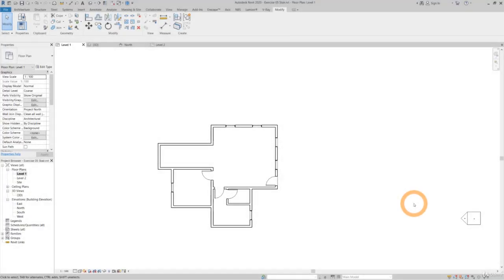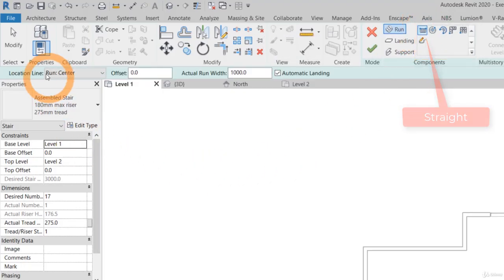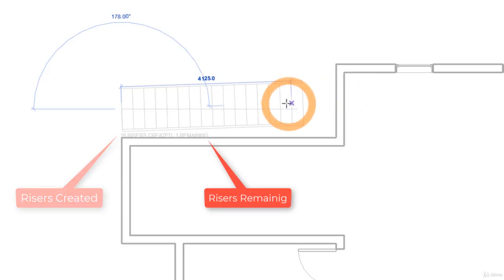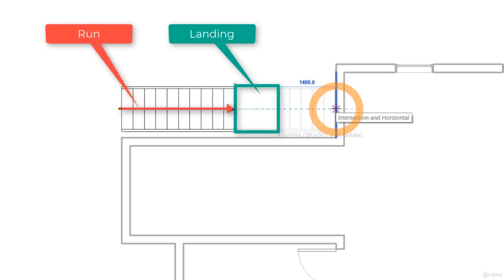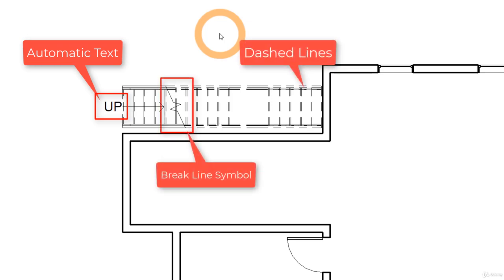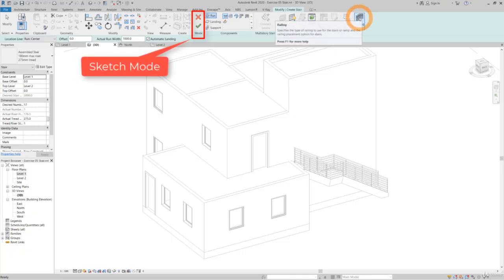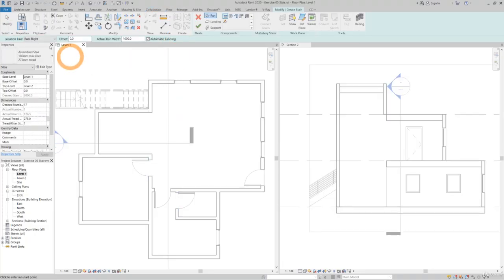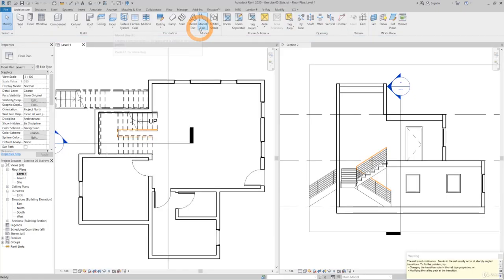GBIM Tutorials: Revit Architectural Training Tutorial for Beginners - 04 12 - STAIR BY COMPONENT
Revit Architectural Training Tutorial for Beginners.
Unit 04: Revit Modeling elements - STAIR BY COMPONENT
Chapter 12: Stair by component creation and parameters.